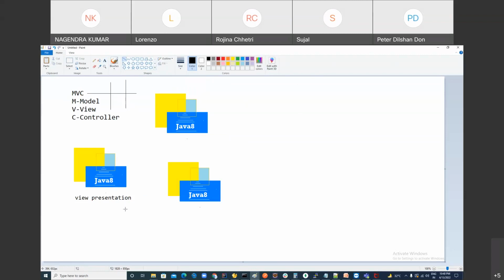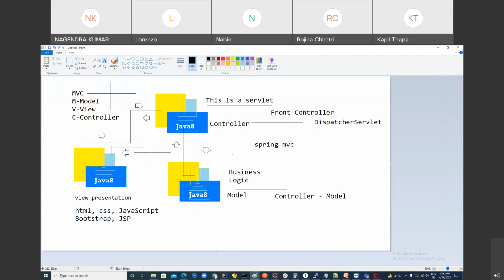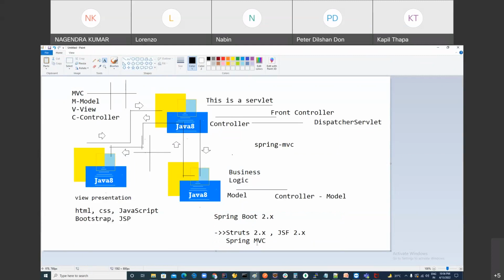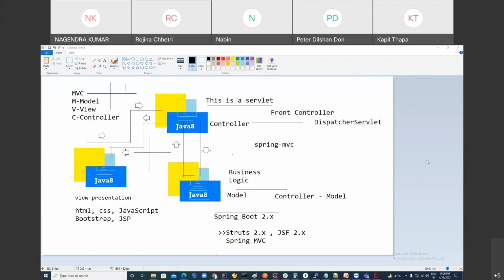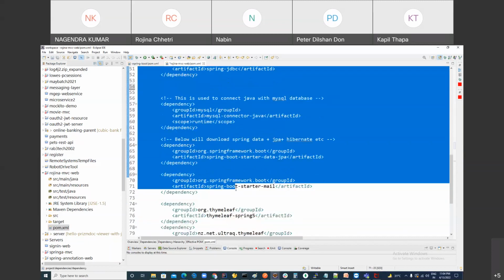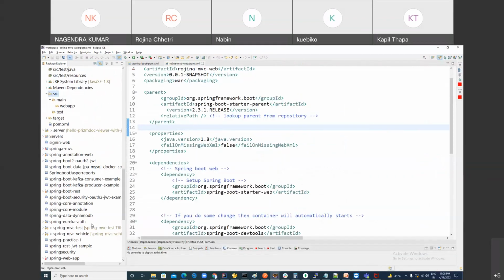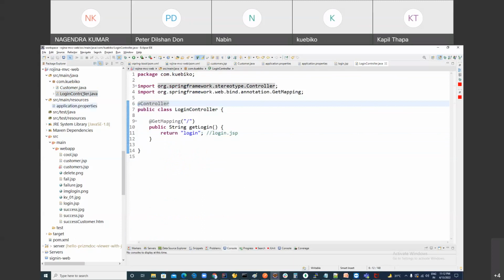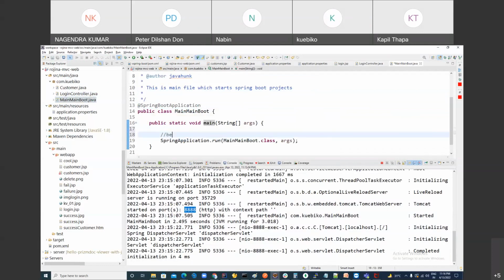Spring Boot MVC Day-1